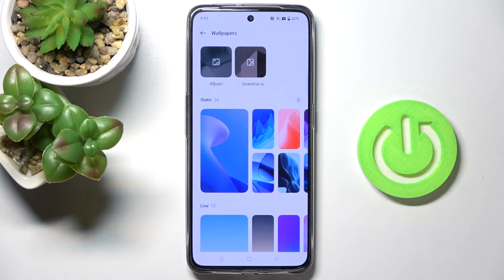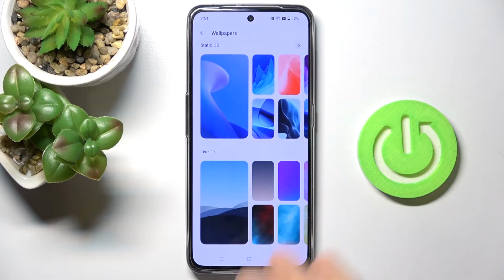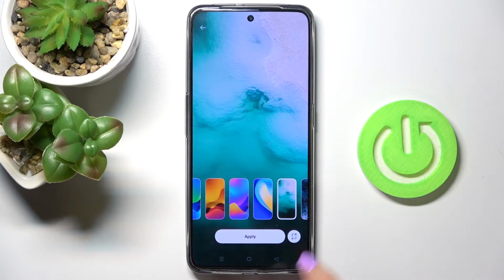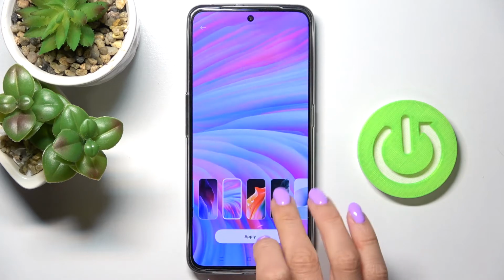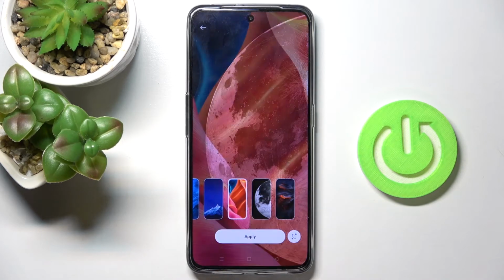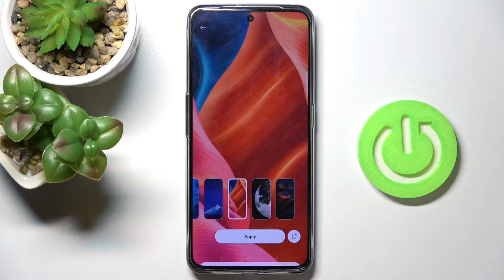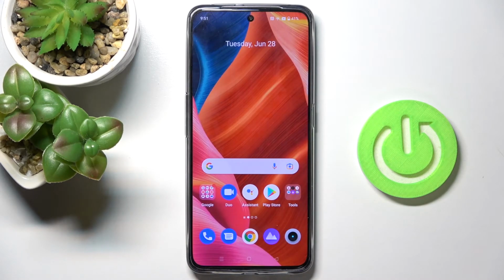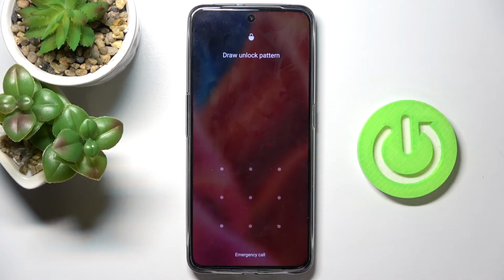How to Set Wallpaper in Realme GT Neo 3 – Change Wallpaper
If you’d like to change wallpaper in your Realme GT Neo 3, then here we are coming to show you how to do it! In this tutorial we’d like to show you how easily you can find proper wallpaper option, which will allow you to easily change the wallpaper. So let’s follow all shown steps and successfully set wallpaper.

How to Set Up wallpaper in Realme GT Neo 3? How to Change Wallpaper in Realme GT Neo 3? How to find wallpaper gallery in Realme GT Neo 3? How to refresh display in Realme GT Neo 3? How to change Lock Screen in Realme GT Neo 3?